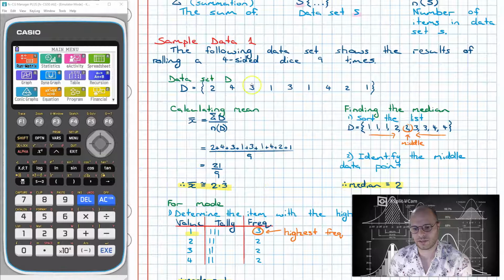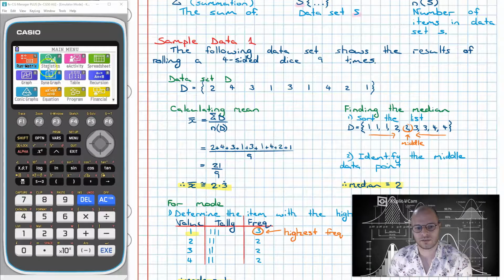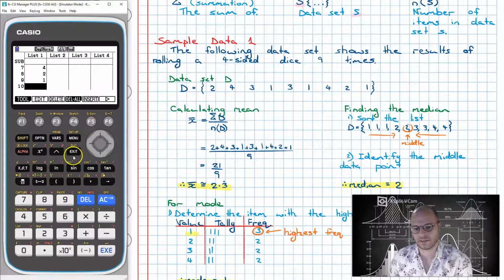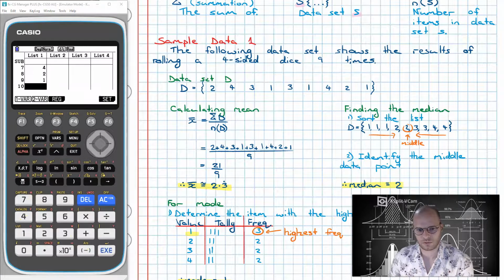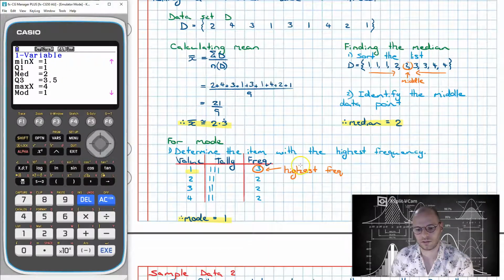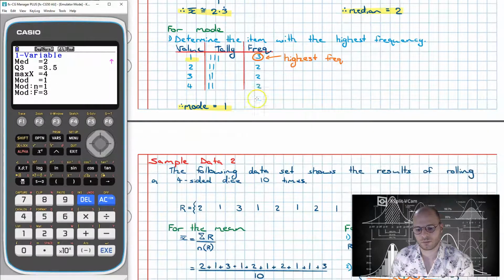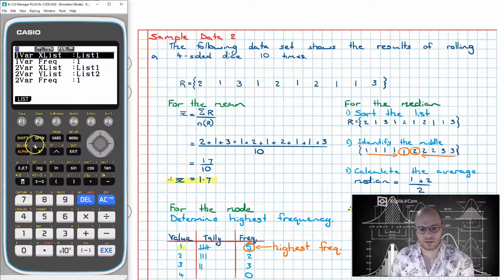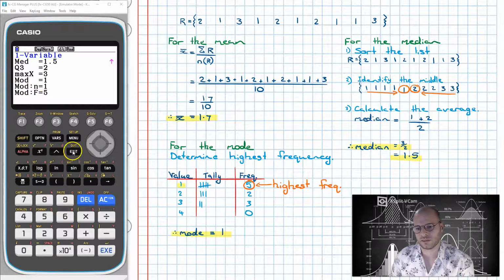Center of Data with Casio fx CG50 AU